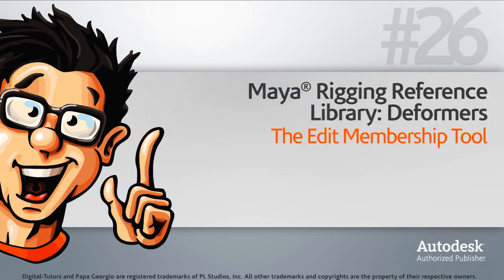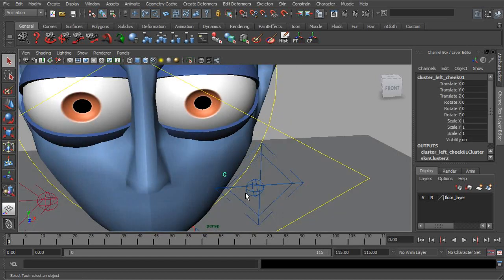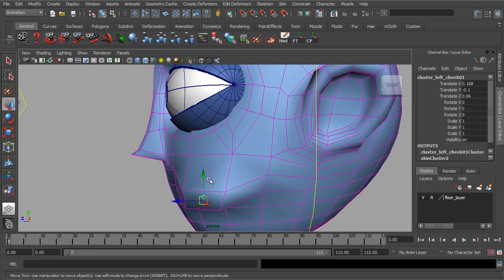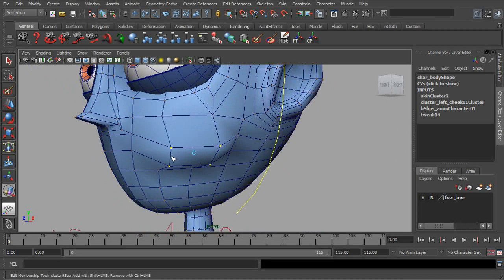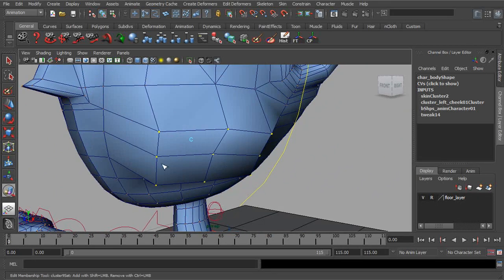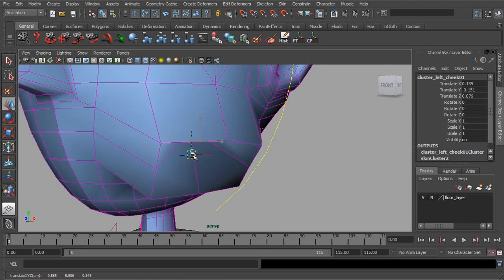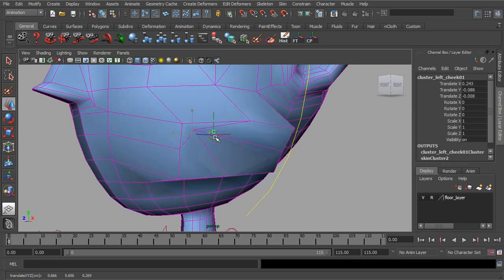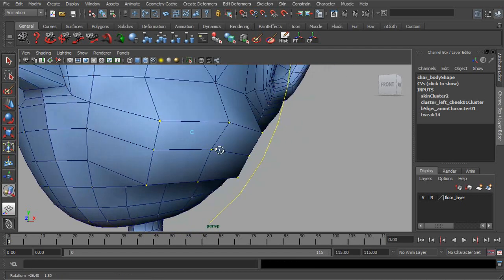1 курс 26 видео